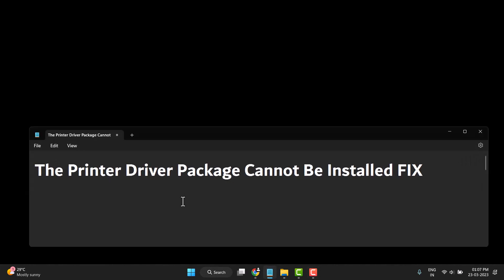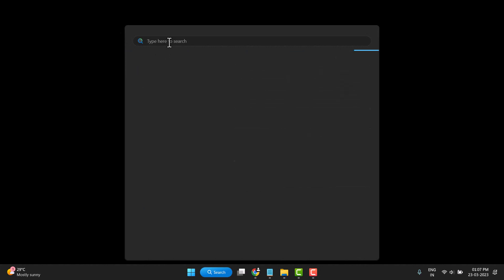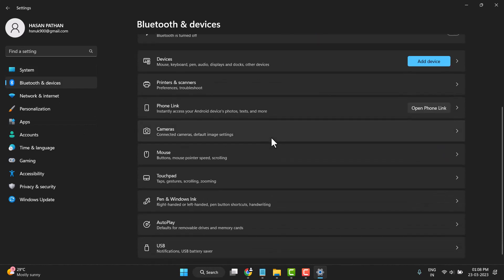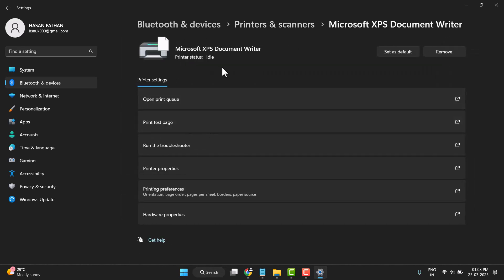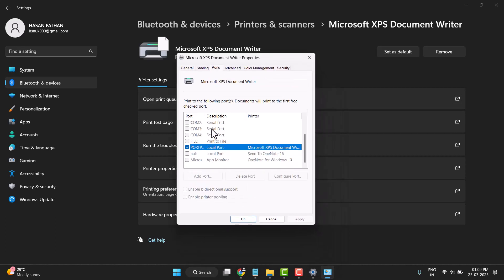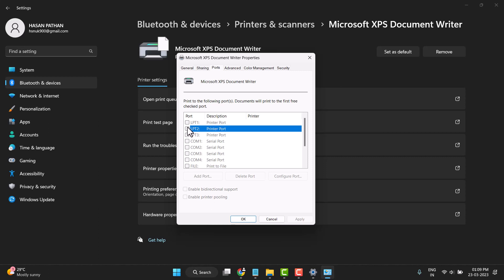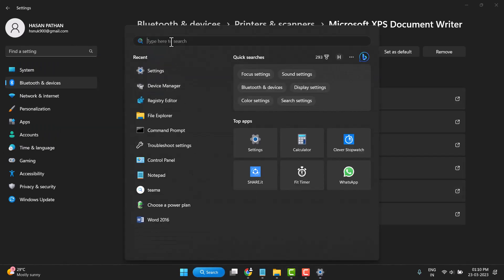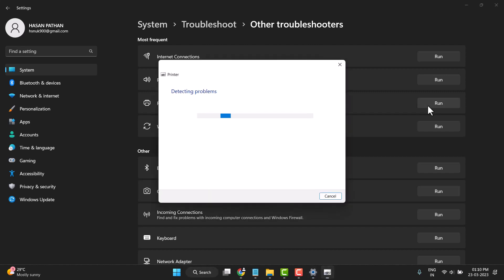The Printer Driver Package Cannot Be Installed FIX